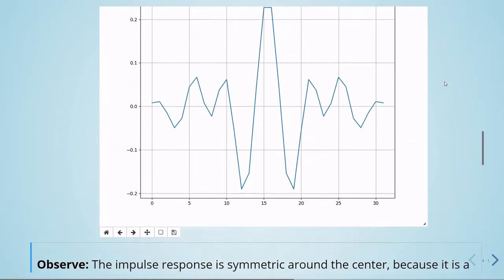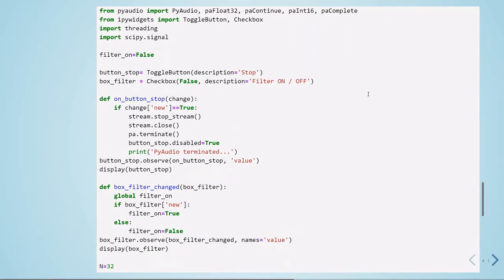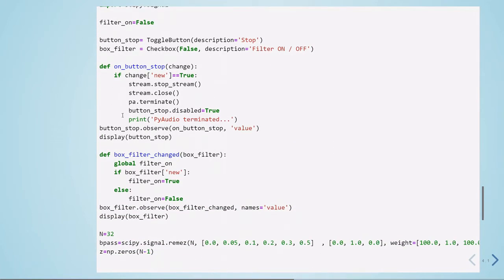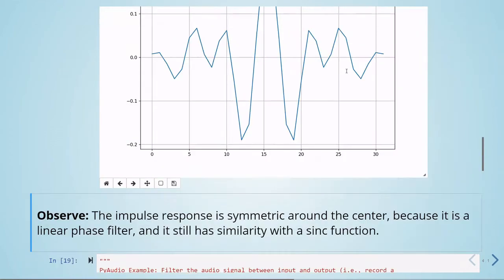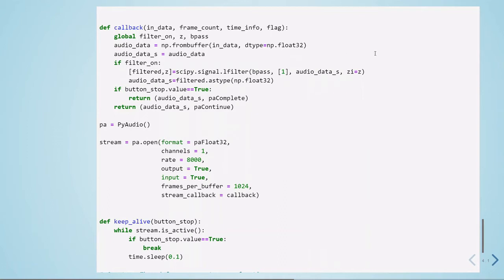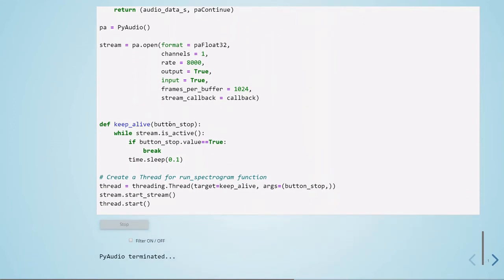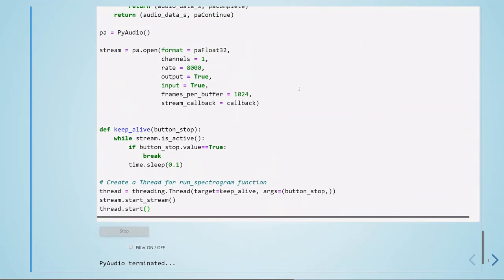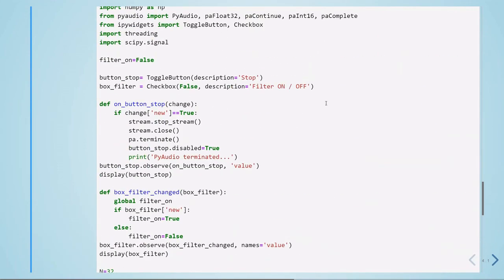ADSP - 08 Noble Identities, Filters - 08 Real-time Python Example: Band Pass Filter Part II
Advanced Digital Signal Processing -  08 Noble Identities, Filters - 08 Real-time Python Example: Band Pass Filter Part II